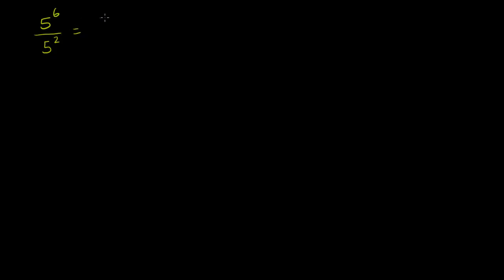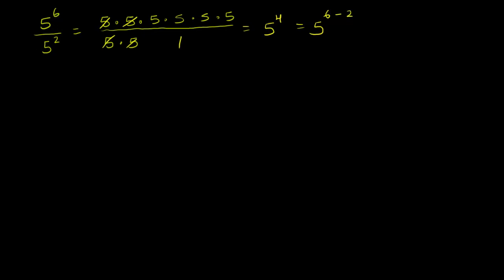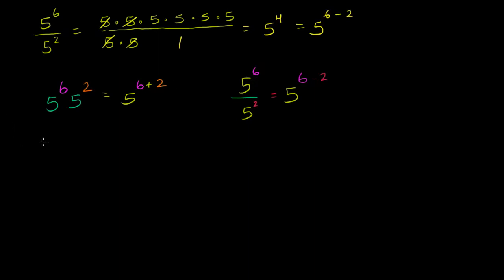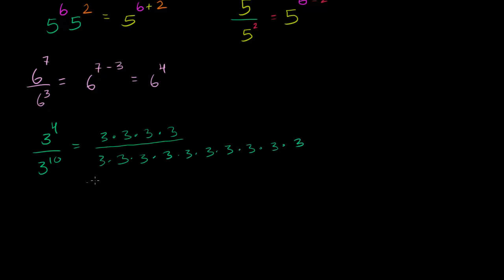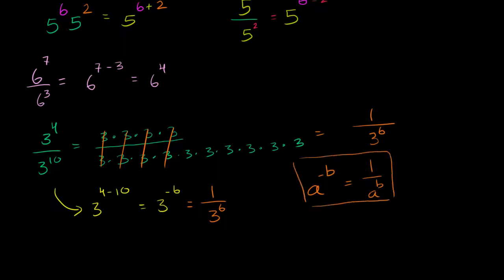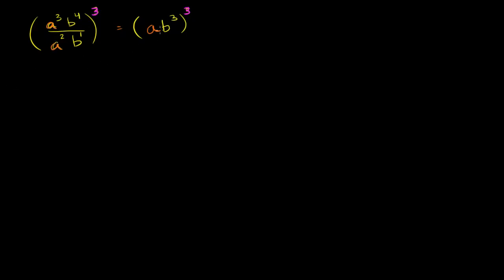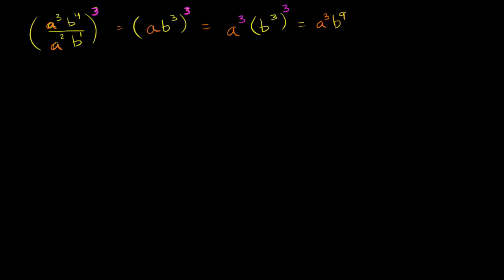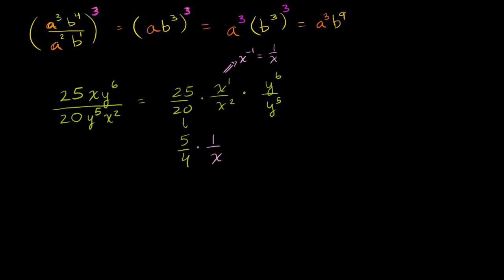Math Grade 8 - Exponent properties with quotients